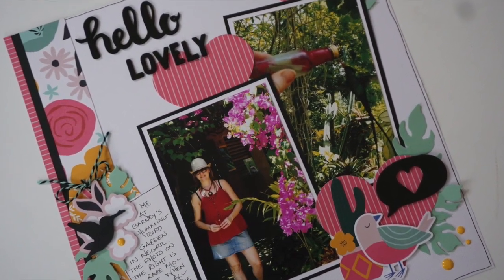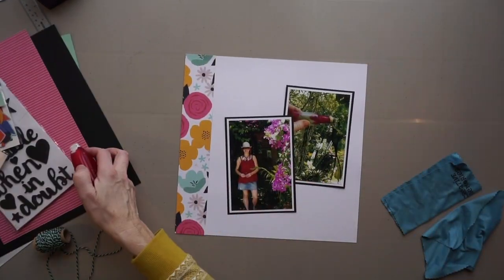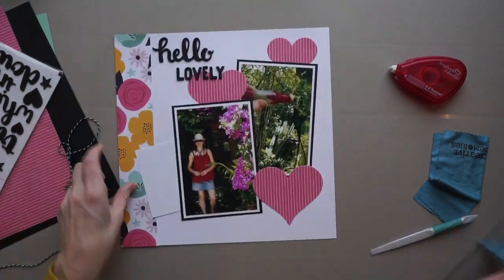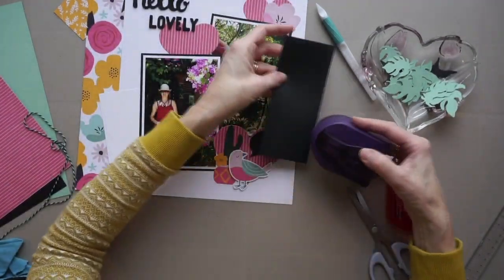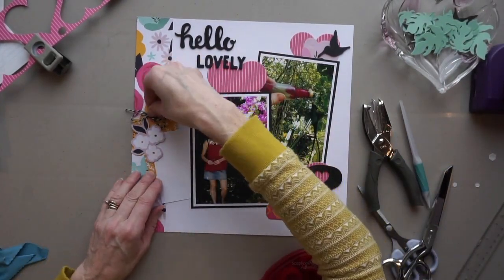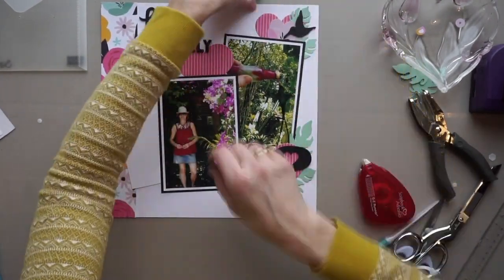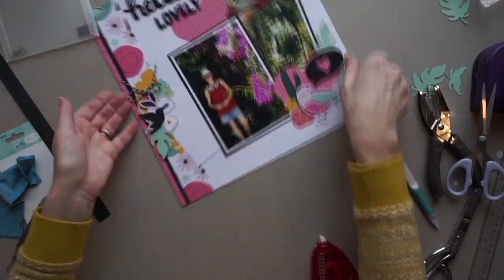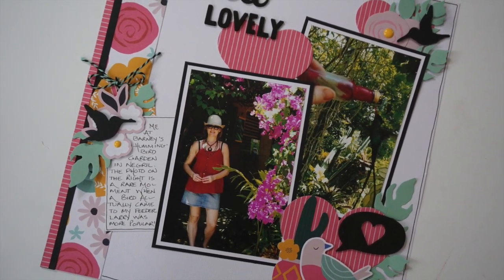Scrapbook Layout #22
In this video, I explain my approach to creating layered embellishment clusters. I give step by step instructions and all measurements for photos and page parts are written on the screen.  I hope you enjoy this video and find it inspiring!

Don't forget to click on the bell icon so you will receive notification every time I post a new video.Thank you!

Materials:
Paper: My Minds Eye "Well Hello-Good Day"
Paper: My Minds Eye "Well Hello-Hola"
Cardstock: Black, White, Mint
Ephemera: My Minds Eye "Well Hello"
Enamel Dots: My Minds Eye "Well Hello"
Thickers: American Crafts "Hello Joy"
Bakers Twine: Stampin' Up

Tools:
Sweet and Sassy Framelits Dies (Stampin' Up/141707)
Botanical Builder Framelits Dies (Stampin' Up/140625)
Hummingbird Punch (Creative Memories/ Nancy O'Dell Collection)